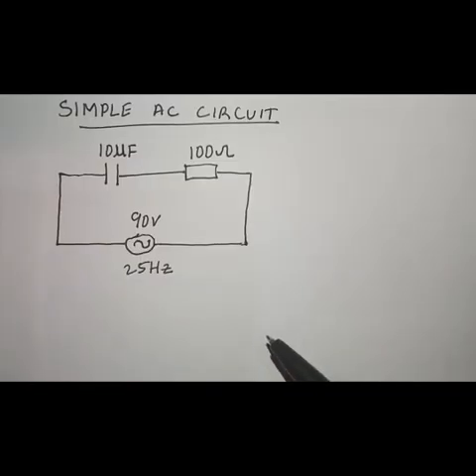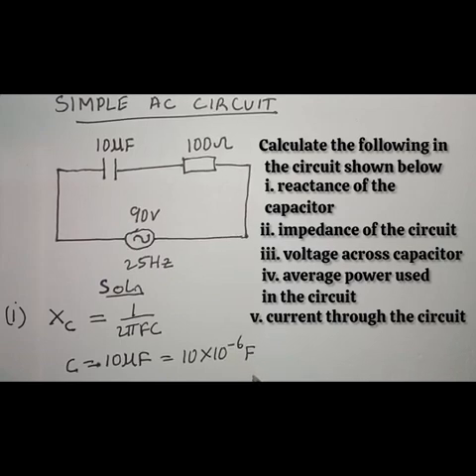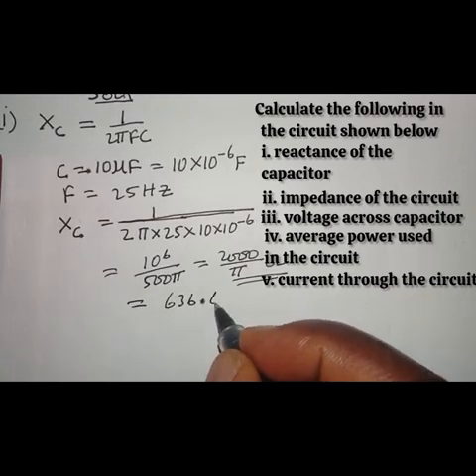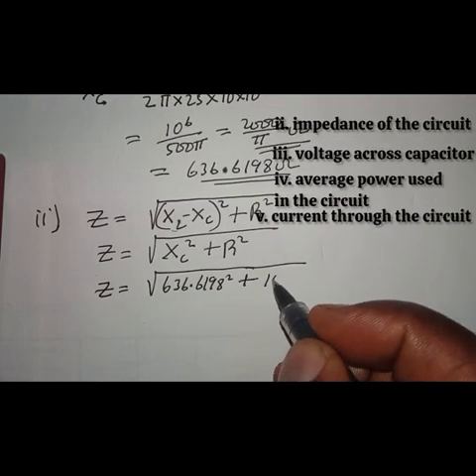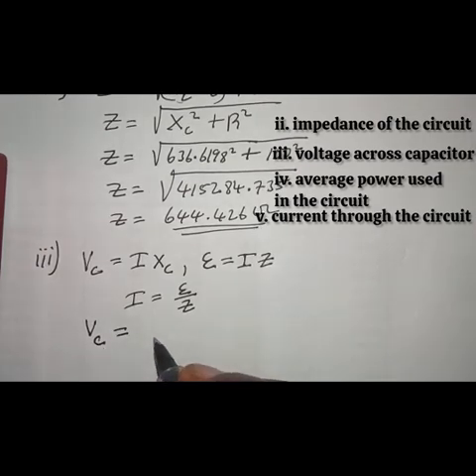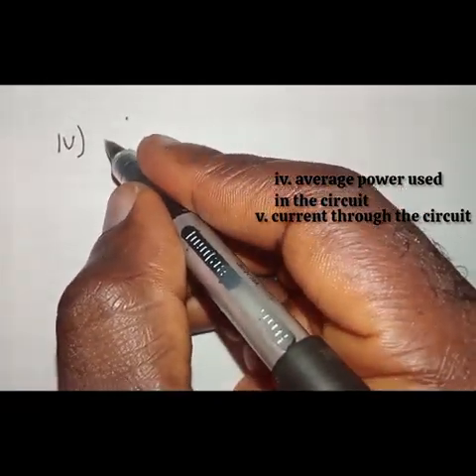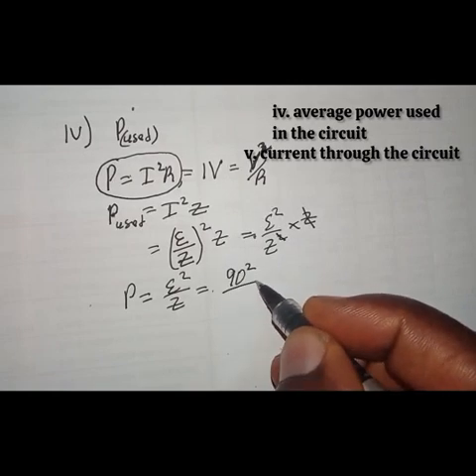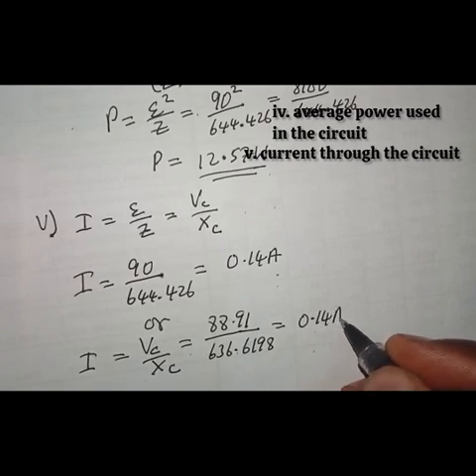AC circuit questions